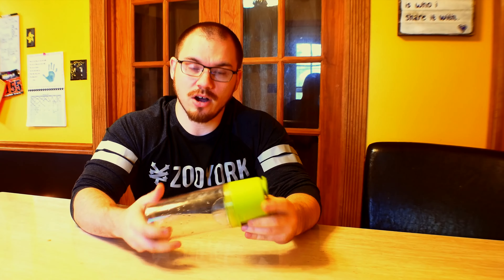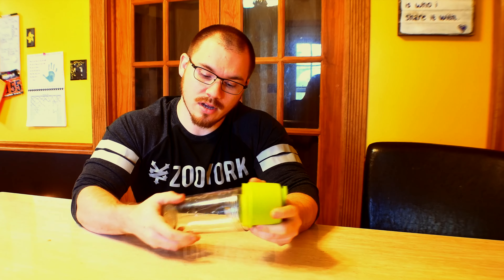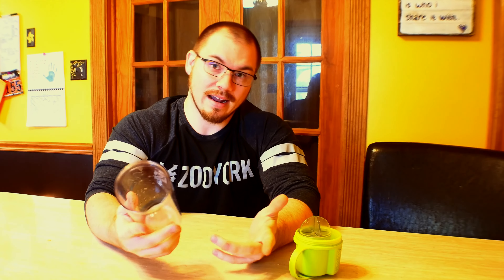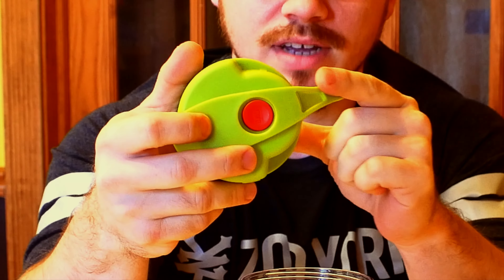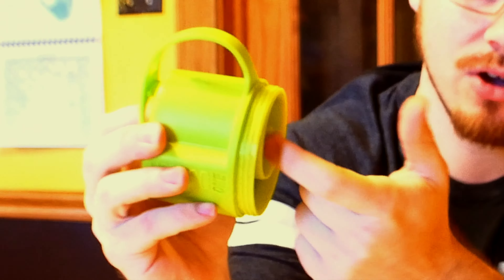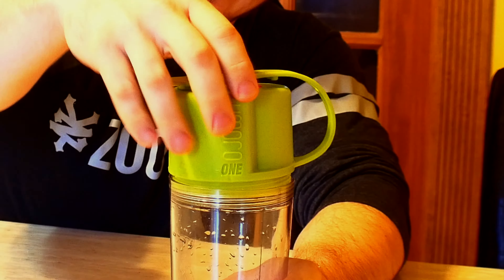The Best Shaker Cup? - Umoro One Review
The Most Popular Shaker Cup - Umoro One Review this has to be one of the most popular shaker cups and possibly one of the best!
*↓↓↓↓ *Links Below* ↓↓↓↓

Upload schedule is Sunday, Monday, and Wednesday.

Come grow with us! We are enjoying each and every day with each other and we would like you to be a part of it!

►Snap Me @ mtgriggs1